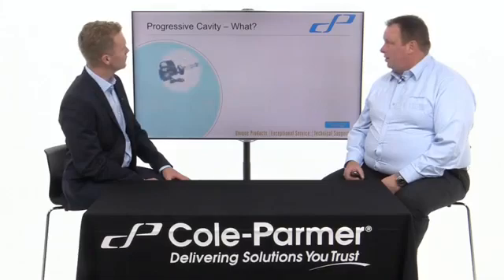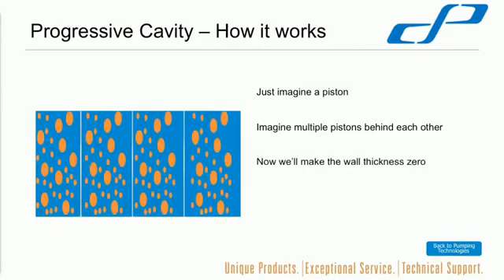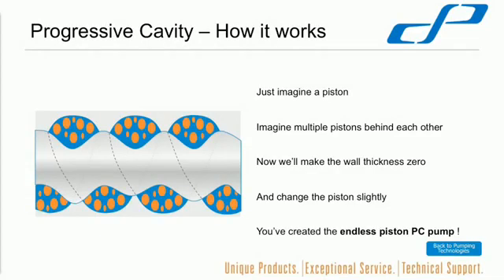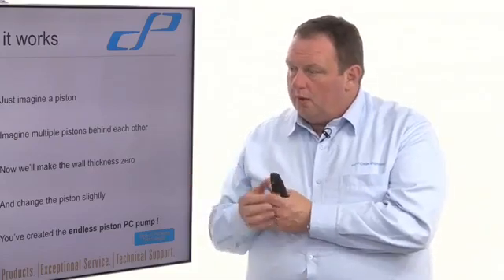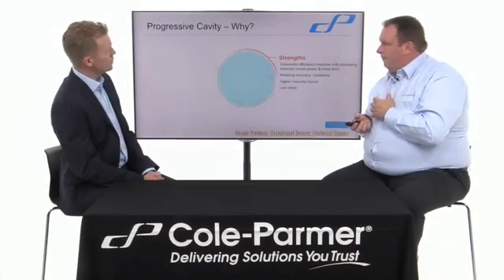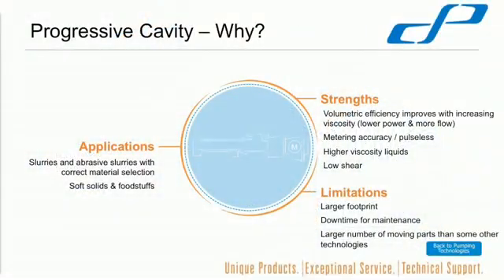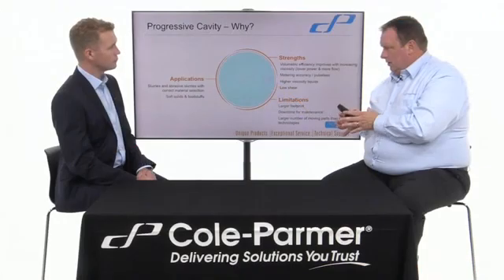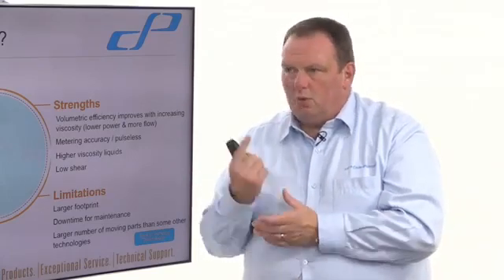Progressive Cavity Pump Overview Cole-Parmer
See our comprehensive overview of progressive cavity pumps, including a discussion of the technology and its terms, strengths and drawbacks plus applications. Otherwise known as progressing cavity pumps or rotary screw pumps.